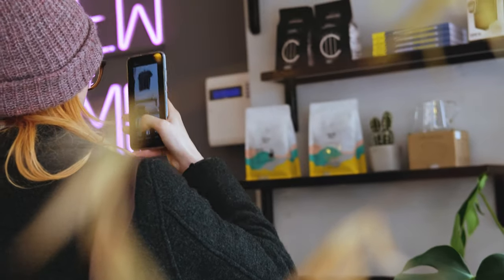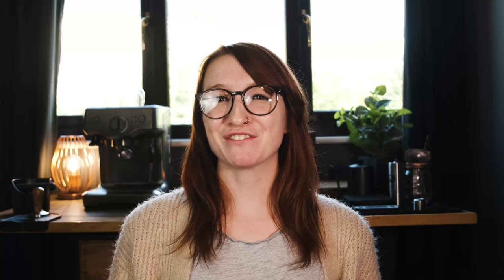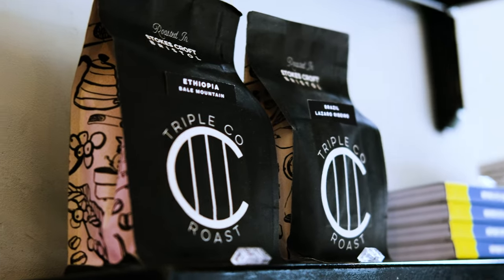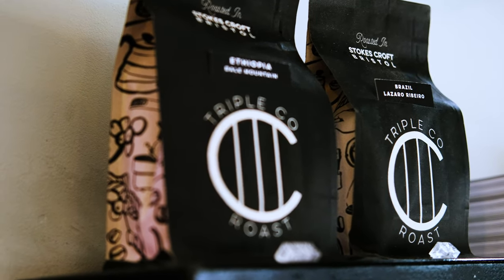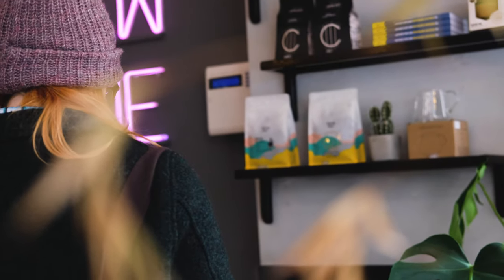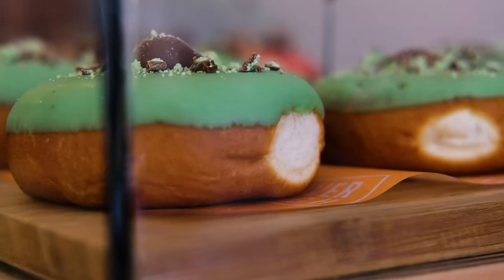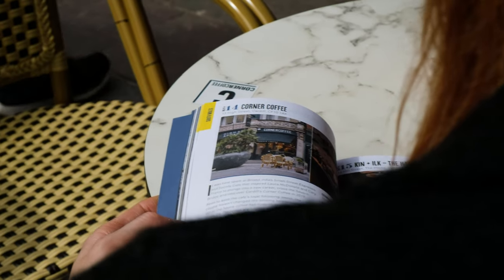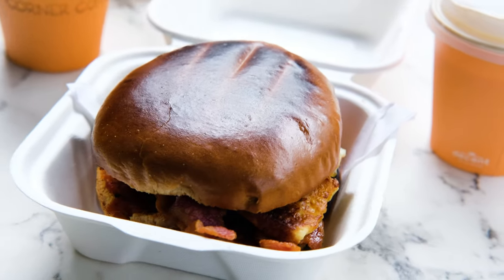Coffee In Cardiff! Exploring Corner Coffee Co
Hey! In todays video we are taking a look at Corner Coffee Co based in Cardiff, UK. We really loved it here, great vibes and great coffee!